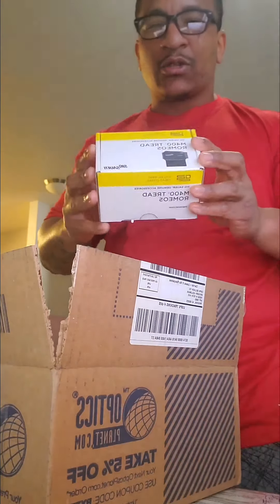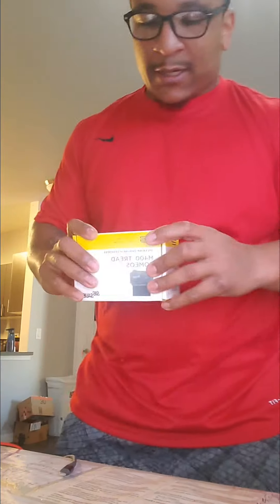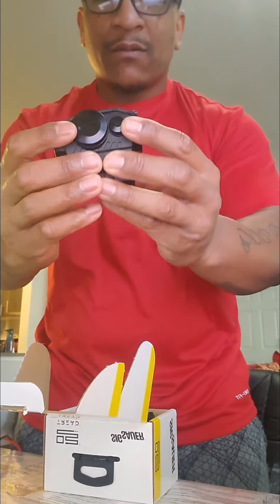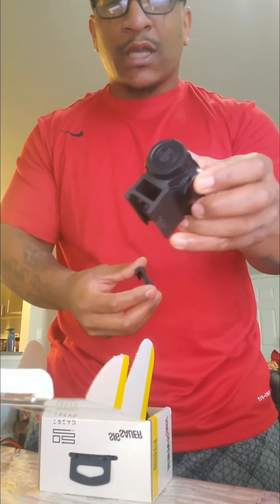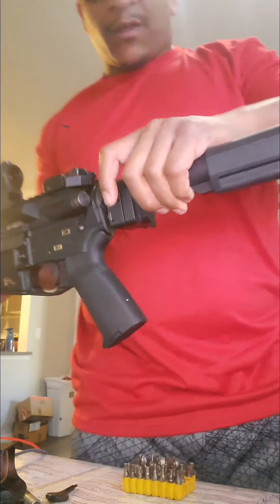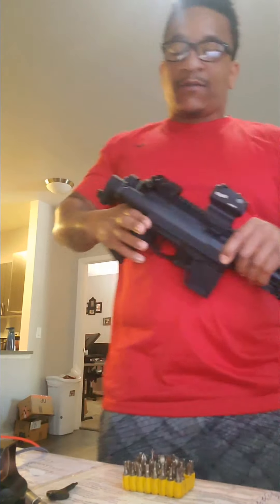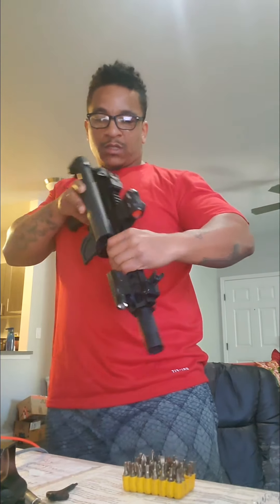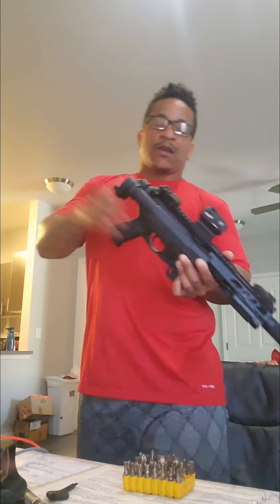Unboxing and Installing a Sig Sauer Romeo 5 red dot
Upgrading my Red Dot quality affordable optic the "Sig Sauer Romeo 5"

purchased throught Optics Planet. I secured a affordable optic for my Pistol the affordable "Sig Sauer Romeo 5"

Thanks for checking the vid!!!